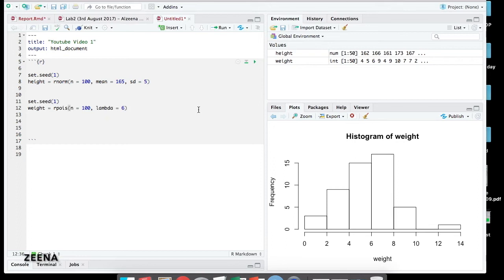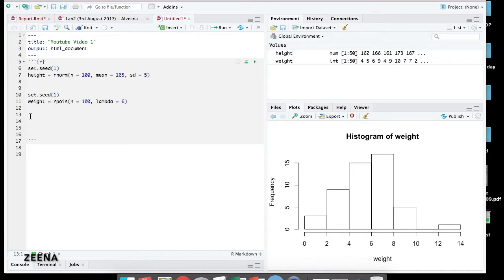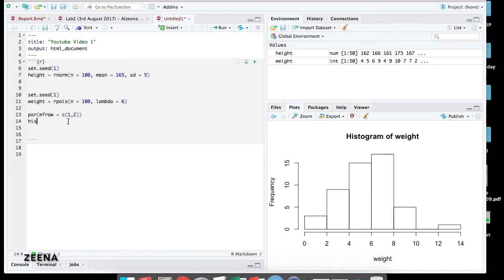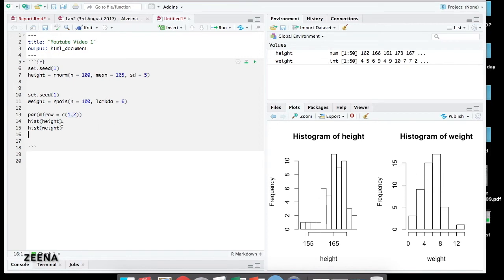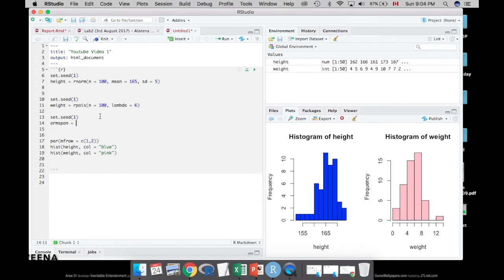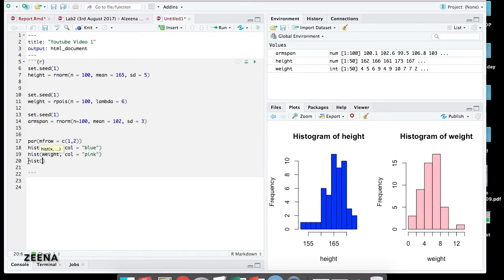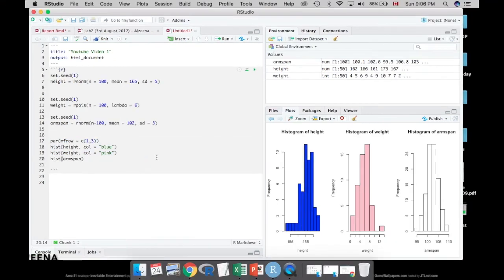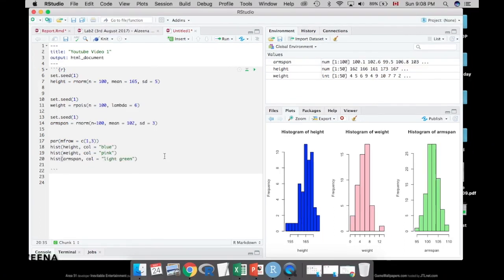R STUDIO Tutorial - How to use the code par.mfrow?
How to use the code par.mfrow?